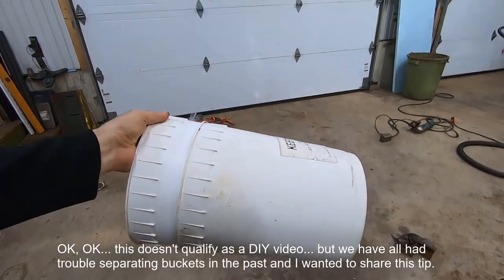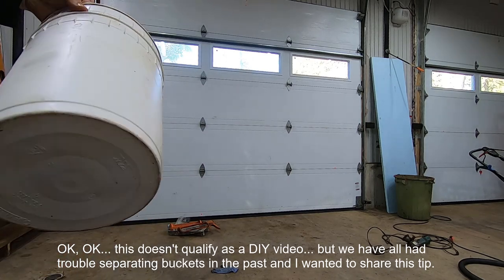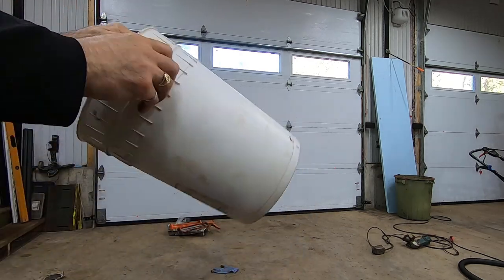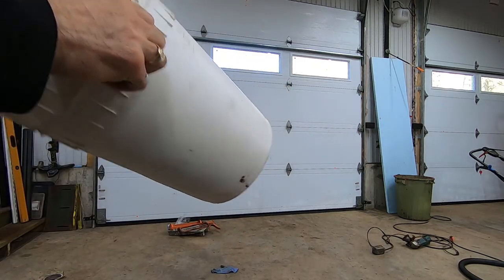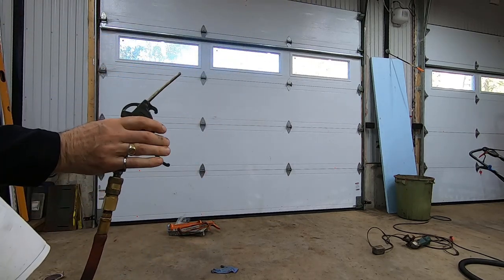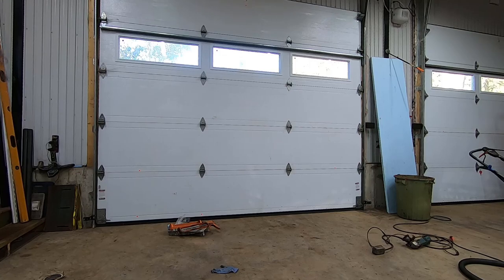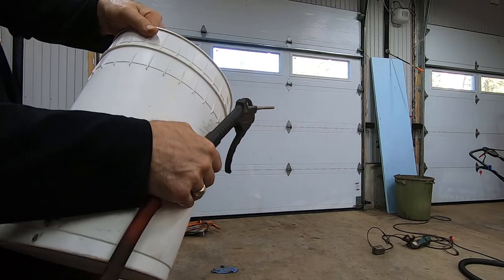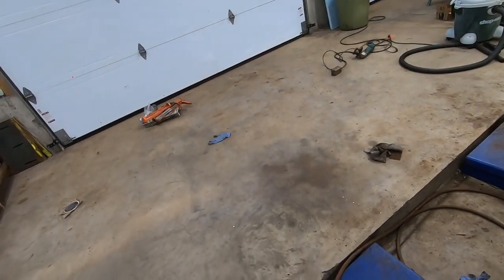How To Separate Buckets Stuck Together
This neat trick is easy and quick to separate 2 buckets stuck together.  No more hurting your fingers or punching yourself in the mouth by mistake.